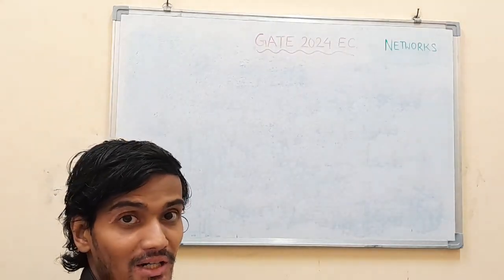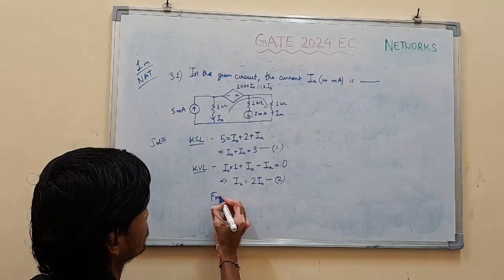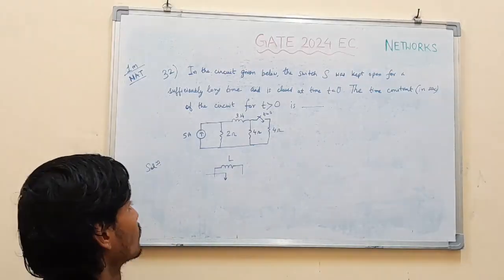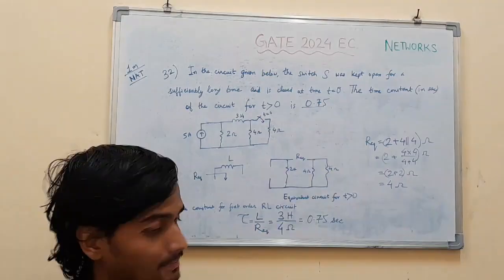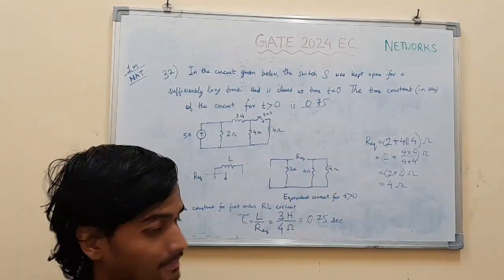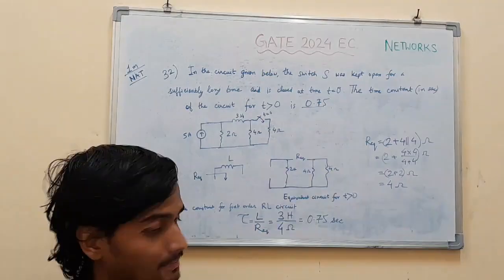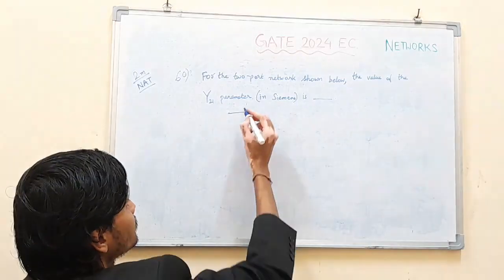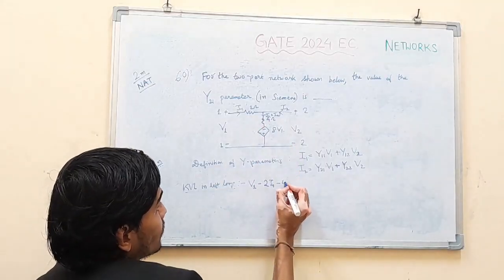GATE 2024 EC Networks detailed solutions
Given in this video are the solutions of the four questions carrying six marks of GATE 2024 EC asked from the subject Networks with detailed analysis and elaborate conceptual explanation along with the discussion of shortcuts or tricks.